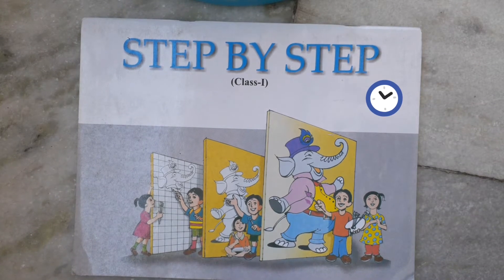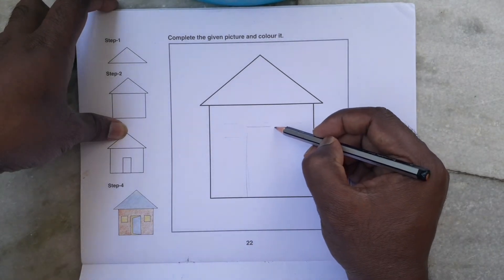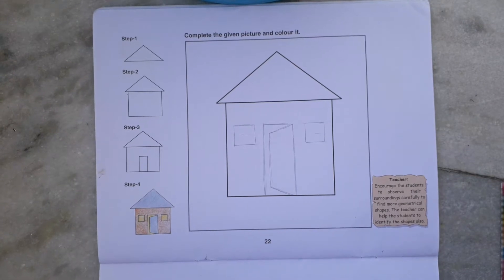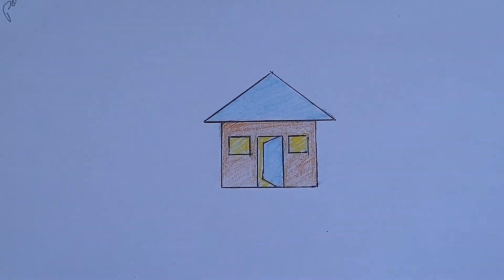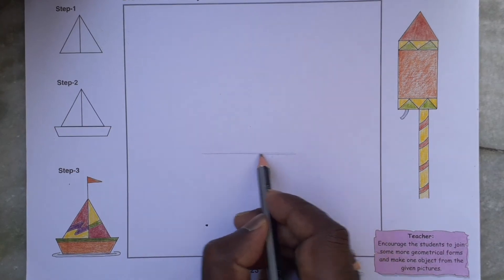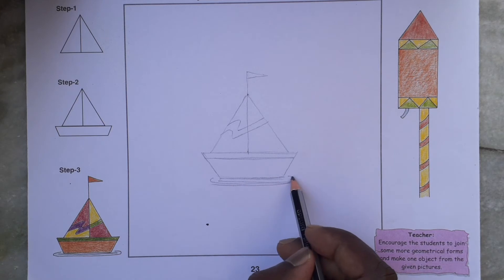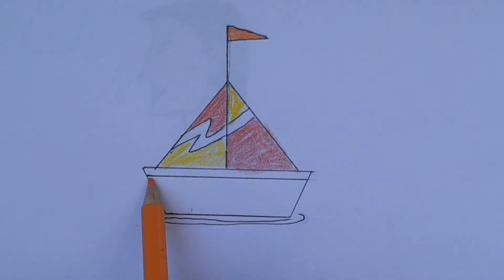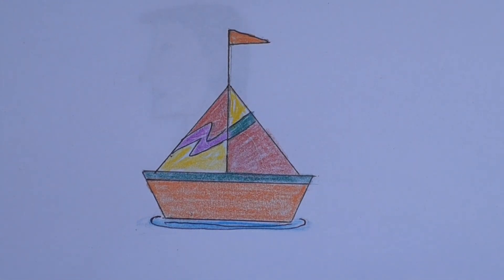class 1 page no.22 , 23